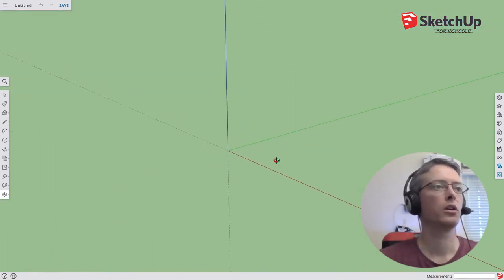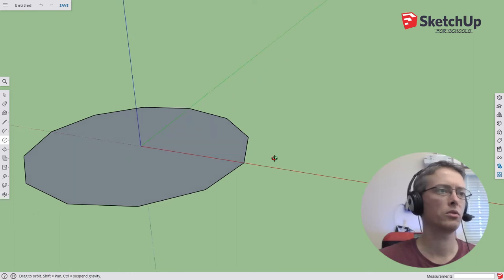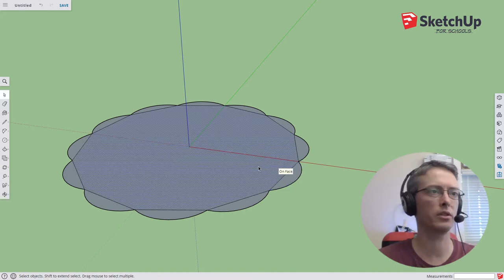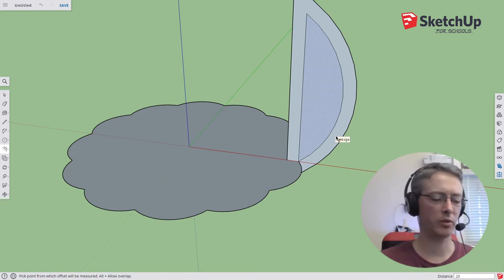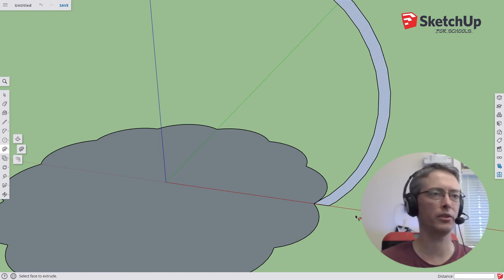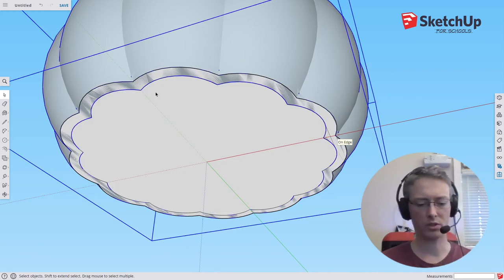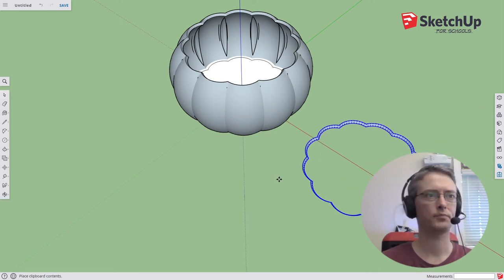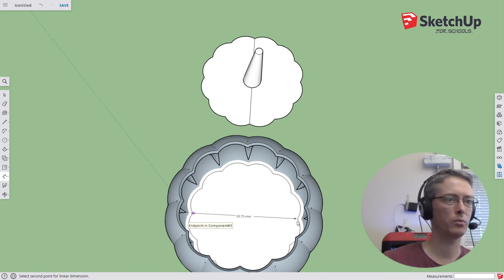advanced pumpkin in sketchup